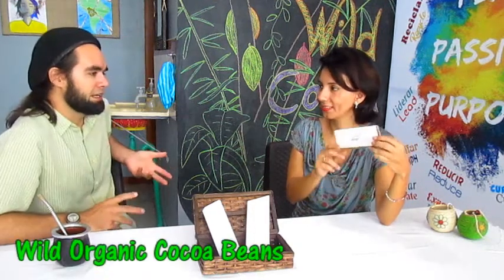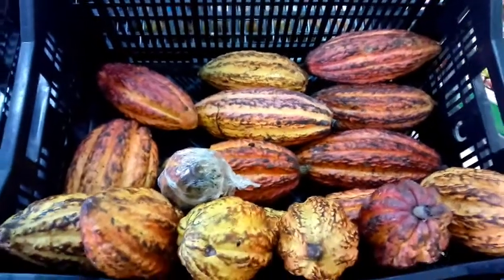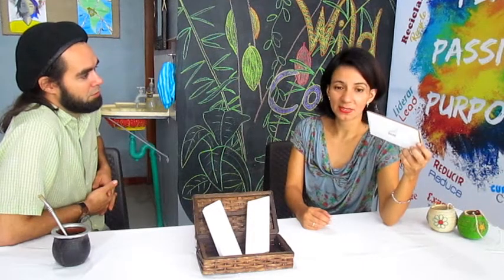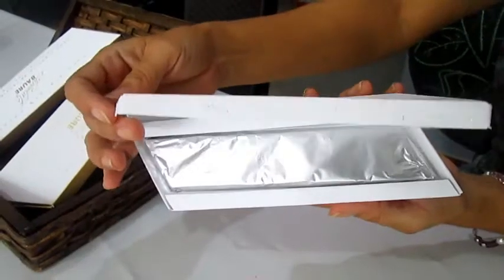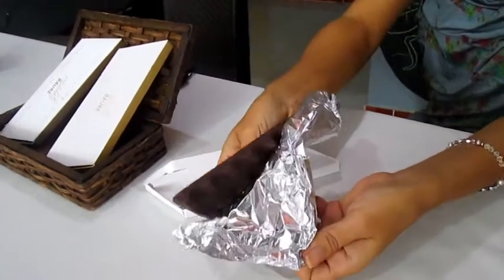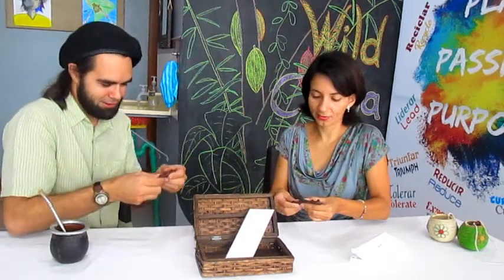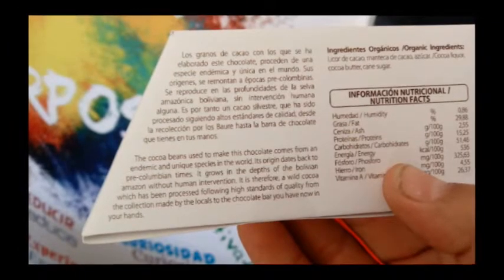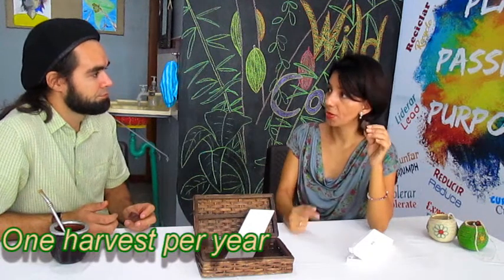The Chocolate Varieties of Bolivia Episode 05: Baure, Wild Organic Cocoa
Baure chocolate is named after a community in the Amazon rain forest of Bolivia that collects most of Bolivia’s cocoa and sends it off to be processed by the many chocolate factories in Bolivia. This is wild organic cocoa is grown in the rain forest and harvest once a year. Baure chocolate has a unique handcrafted flavor.

Immerse is a creative learning center that seeks to awaken creativity and provide spaces and experiences that inspire learning.

This video is an English as a Foreign Language project. Immerse is not connected to Baure in any way.

Este video es un Proyecto de Inglés como Idioma Extranjero. Immerse no está vinculado a Baure en ninguna manera.